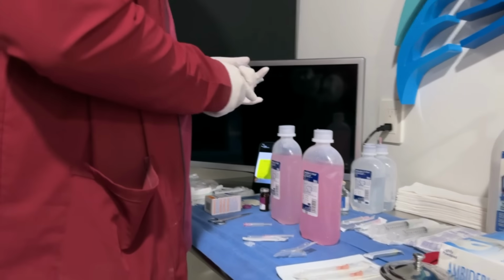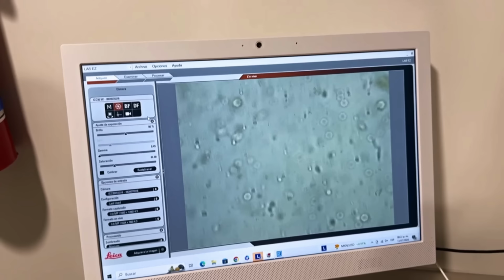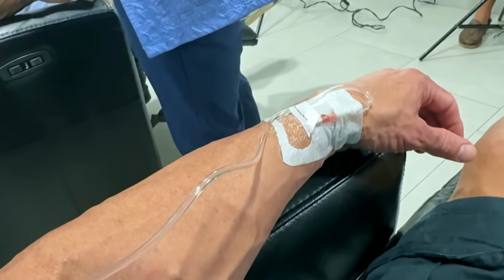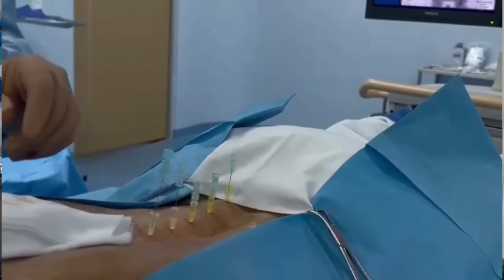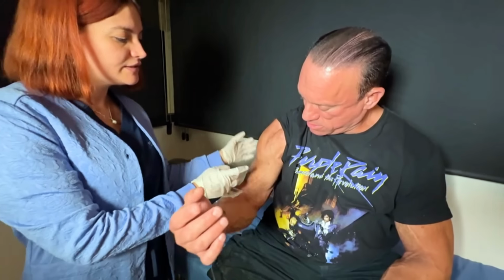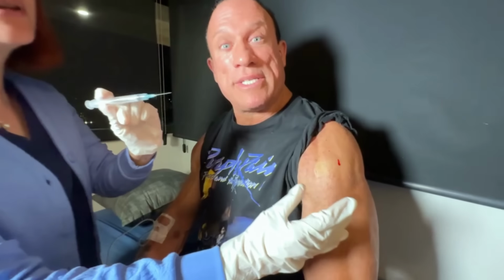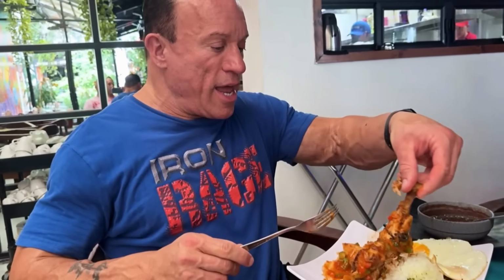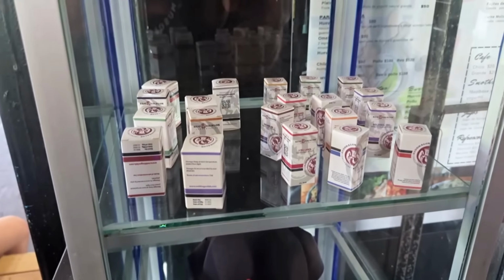300 MILLION STEM CELLS at REGENAMEX IN MEXICO!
Dave Palumbo and Armon Adibi receive their stem cell treatment in Puerto Vallarta Mexico at RegenaMex.

Plus, final look at Mexican gym that sells Anabolic Steroids in their front showcase!

Join us as we follow Dave Palumbo, renowned bodybuilder, entrepreneur, and owner of Species Nutrition, on his incredible journey to RegenaMex, the #1 stem cell clinic in Mexico. 🧬

Dave Palumbo, former Editor-in-Chief of Muscular Development Magazine and current CEO and Founder of RxMuscle.com, is a contest prep coach for numerous NPC and IFBB competitors. Known for his low-carb approach, Dave is now exploring the cutting-edge world of stem cell therapy. 🌿

In this video, Dave shares his personal experience with stem cell treatments at RegenaMex, discussing how these advanced therapies can help athletes and individuals alike. From his athletic beginnings as a long-distance runner to his rise in bodybuilding, Dave’s journey is nothing short of inspiring. 🏋️‍♂️

Dave Palumbo's stem cell therapy journey at RegenaMex is a testament to the transformative power of advanced medical treatments. At RegenaMex, located in the beautiful city of Puerto Vallarta, Mexico, Dave experienced firsthand the innovative stem cell therapies that are changing lives. 🌟

Stem cell therapy is a revolutionary treatment that uses stem cells to repair and regenerate damaged tissues in the body. This therapy has shown promising results in treating various conditions, including injuries, chronic pain, and degenerative diseases. Dave Palumbo's decision to undergo stem cell therapy at RegenaMex was driven by his desire to explore new treatment options that could enhance his health and athletic performance.

In this comprehensive video, Dave delves into the details of his stem cell therapy experience. He discusses the types of stem cells used, the procedure, and the remarkable outcomes he has observed. Dave also highlights the expertise and dedication of the medical team at RegenaMex, who ensured that his treatment was safe, effective, and tailored to his specific needs.

RegenaMex is renowned for its state-of-the-art facilities and commitment to patient care. As the leading stem cell clinic in Mexico, RegenaMex offers a range of advanced treatments designed to promote healing and improve quality of life. Dave's journey at RegenaMex is a powerful example of how stem cell therapy can make a significant difference in the lives of athletes and individuals seeking innovative medical solutions.

Your support helps us bring more helpful guides and insights!